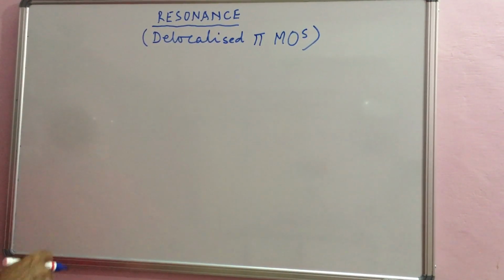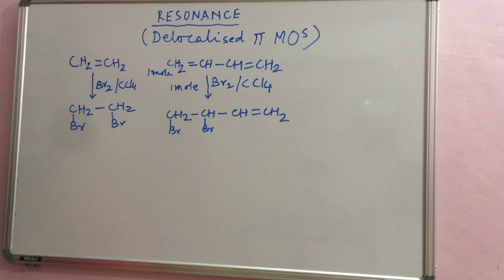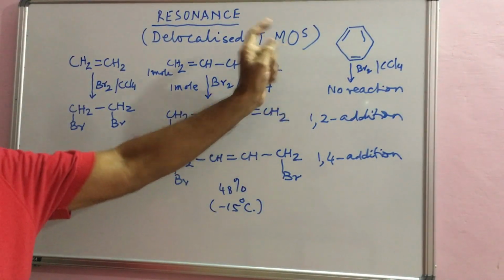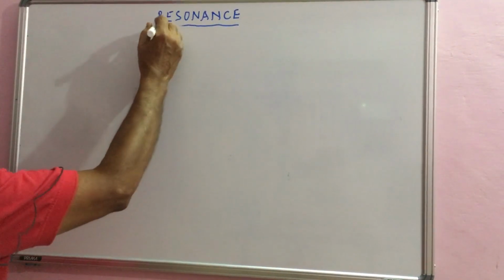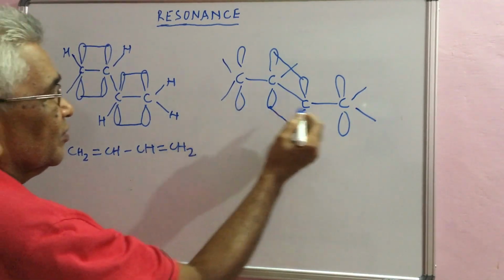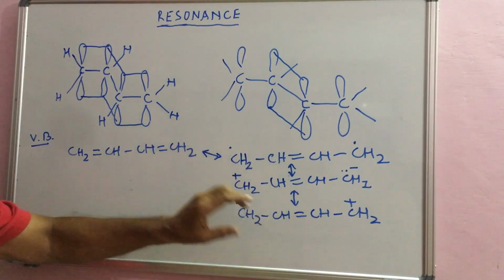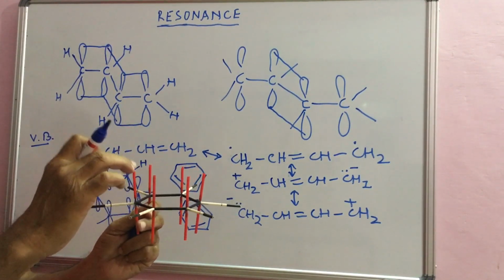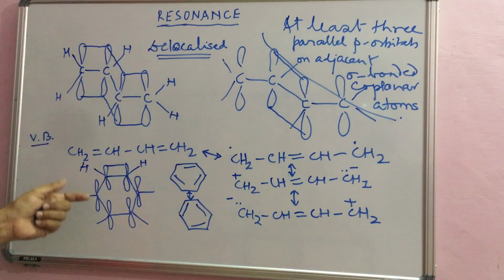VI Video: Resonance I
Localised and de localised pi MOs, addition of bromine to ethylene, butadiene and pentadiene, Resonance/ De localisation of pi MOs with examples of butadiene and benzene